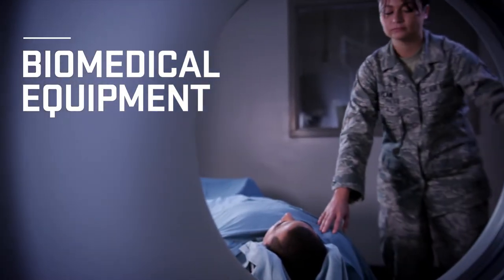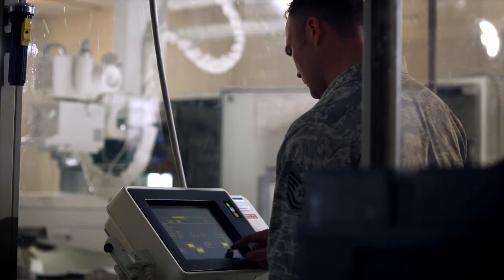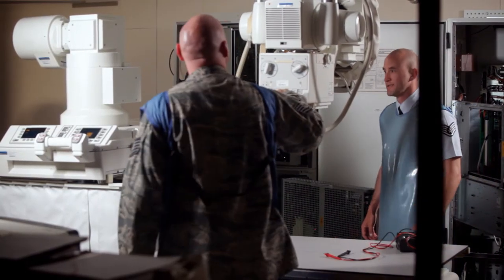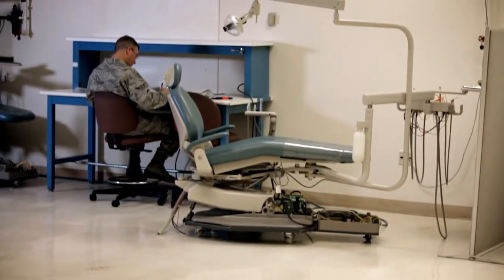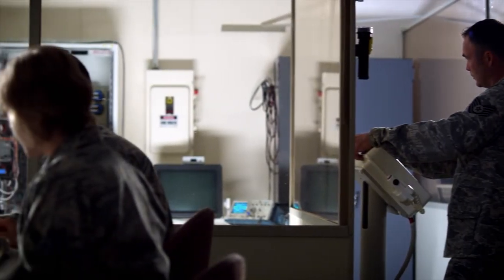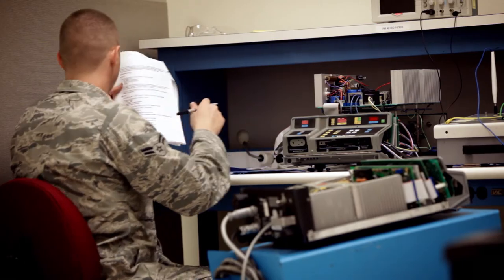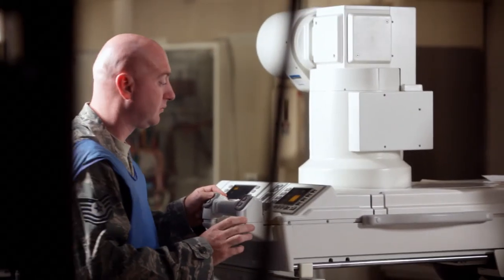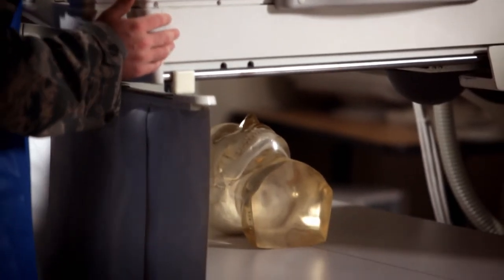U.S. Air Force: Biomedical Equipment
Diagnose and repair medical equipment from stethoscopes to CAT scan machines.